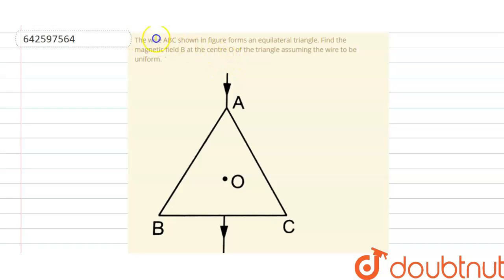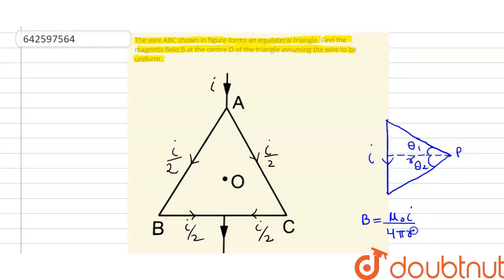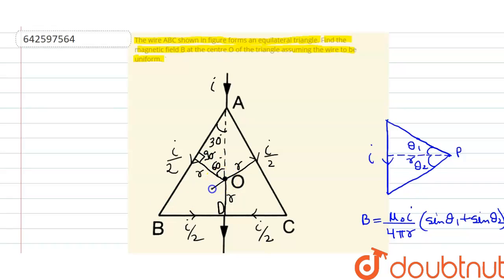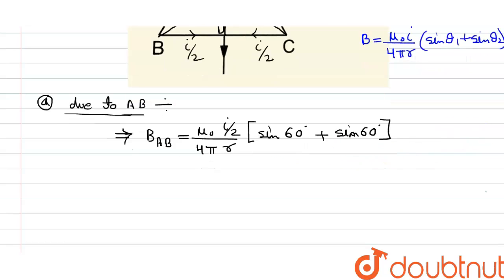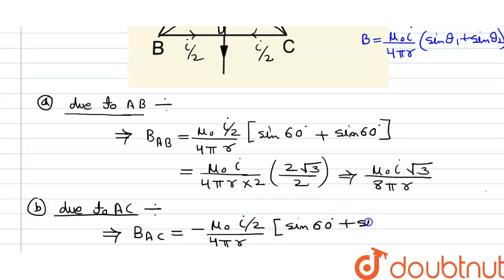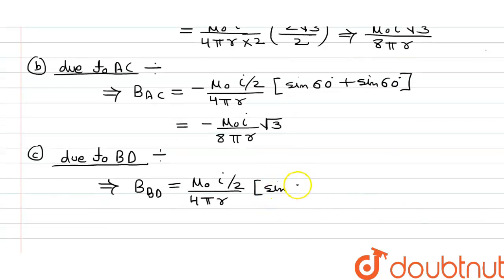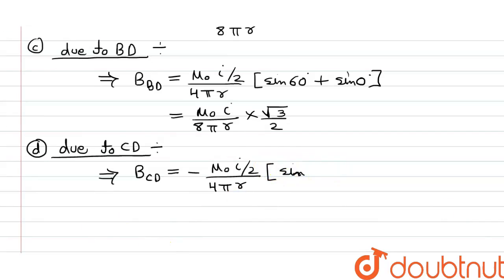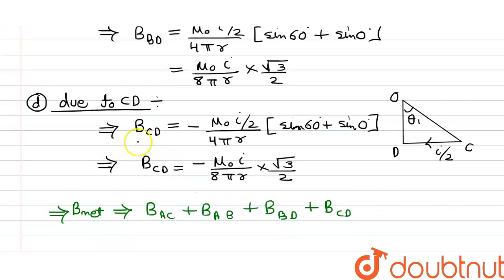The wire ABC shown in figure forms an equilateral triangle. Find the magnetic field B at the cen...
The wire ABC shown in figure forms an equilateral triangle. Find the magnetic field B at the centre O of the triangle assuming the wire to be uniform.
Class: 12
Subject: PHYSICS
Chapter: MAGNETIC FIELD DUE TO CURRENT
Board:IIT JEE

👉 Have Any Query? Ask Us.